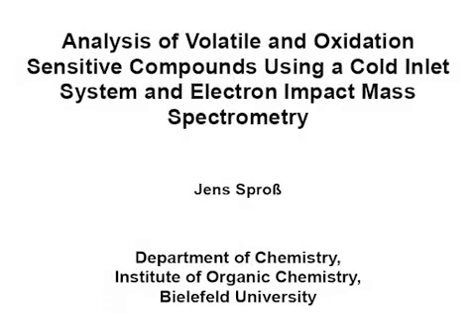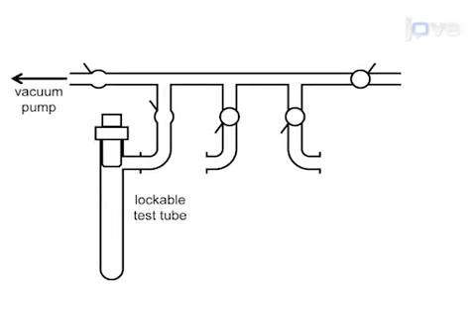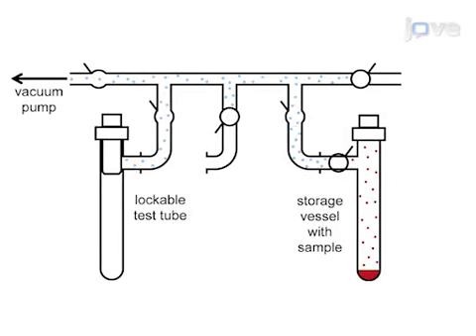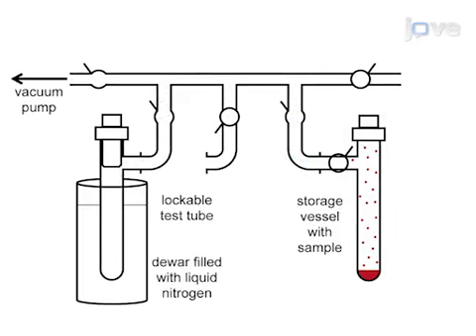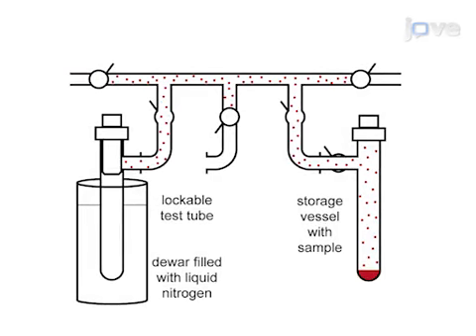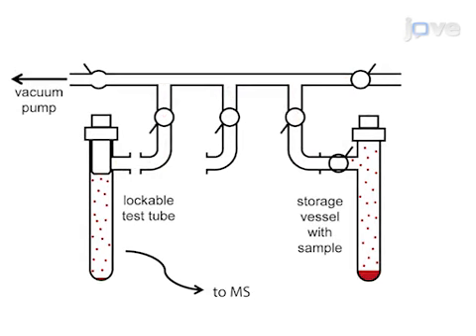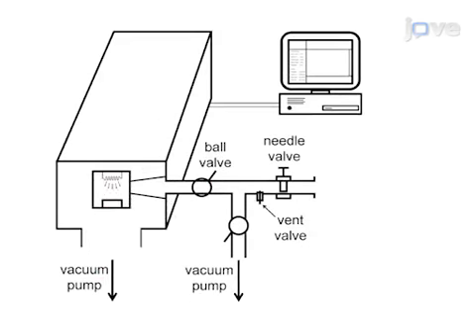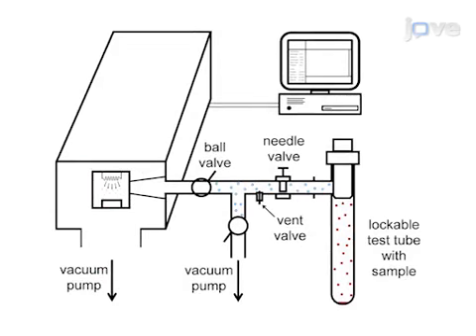Analysis Of Volatile & Oxidation Sensitive Compounds Using Cold Inlet System l Protocol Preview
Analysis of Volatile and Oxidation Sensitive Compounds Using a Cold Inlet System and Electron Impact Mass Spectrometry -  a 2 minute Preview of the Experimental Protocol

Jens Sproß
Bielefeld University, Department of Chemistry, Institute of Organic Chemistry;

This video presents a protocol for the mass spectrometrical analysis of volatile and oxidation sensitive compounds using electron impact ionization. The presented technique is especially of interest for inorganic chemists, working with metal organyls, silanes, or phosphanes which have to be handled using inert conditions, such as the Schlenk technique.